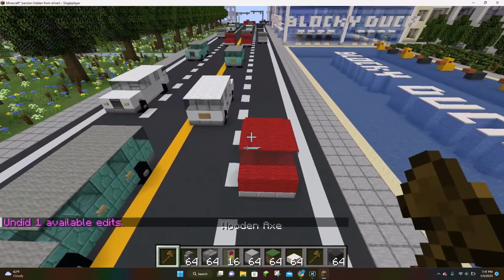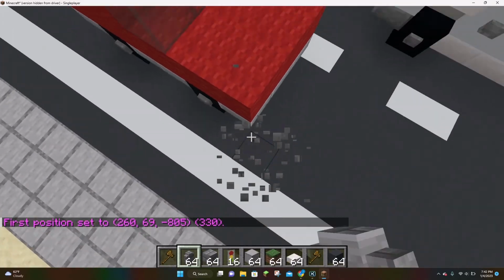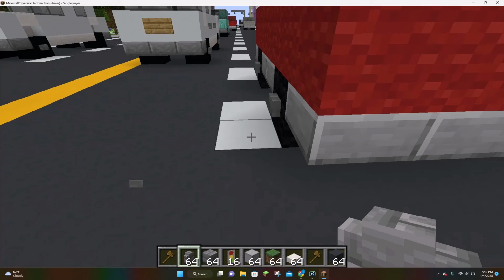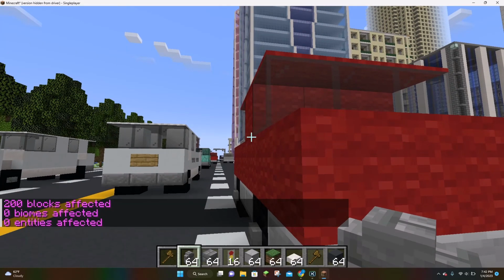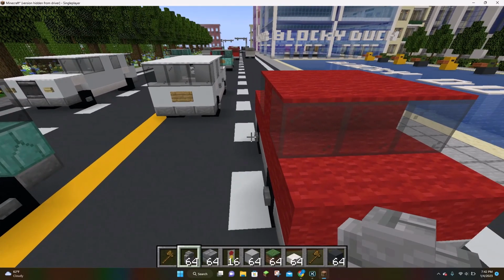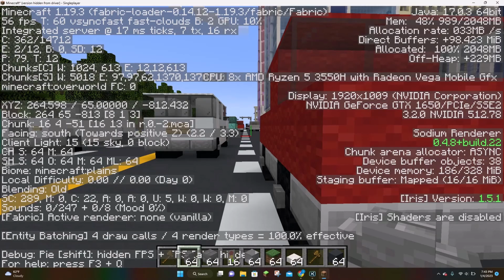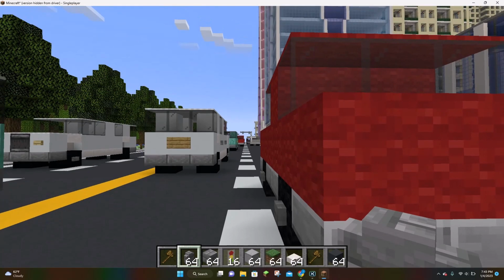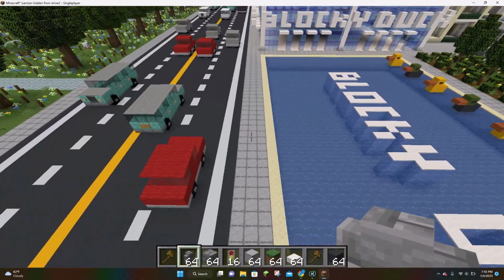How To Copy & Paste With World Edit!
In this video, I will be showing you how to use world edit in Minecraft 1.19. In this video, I will be explaining the basic commands of World Edit so that beginners and more advanced builders can learn how to use this amazing building mod in Minecraft 1.19. In this video, I will be showing you step by step how you can use each world edit command in Minecraft. If you want to learn how to use world edit in Minecraft 1.19, then watch my video on how to use the mod.

Learn how to download world edit...